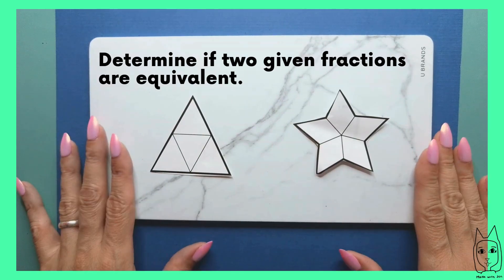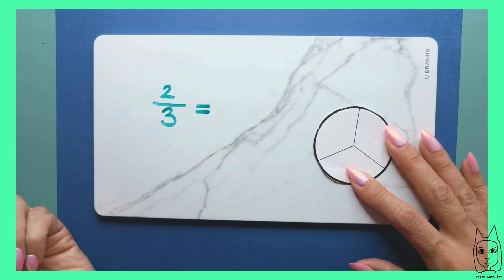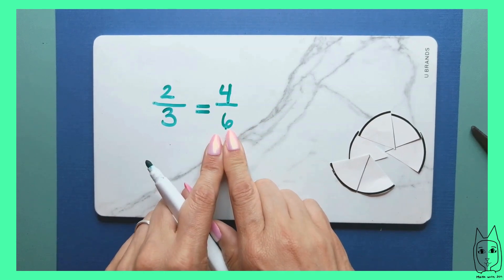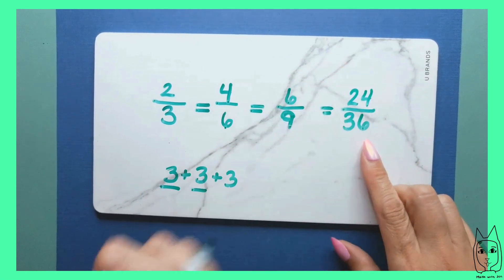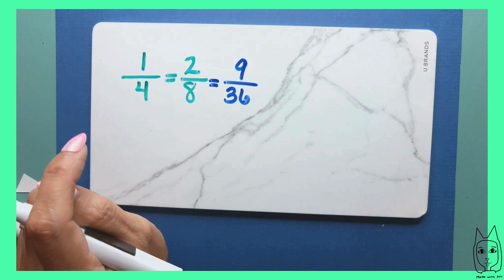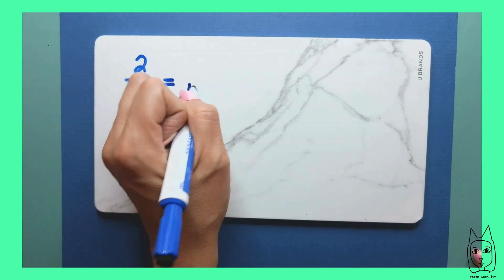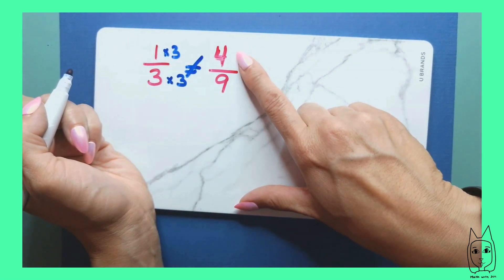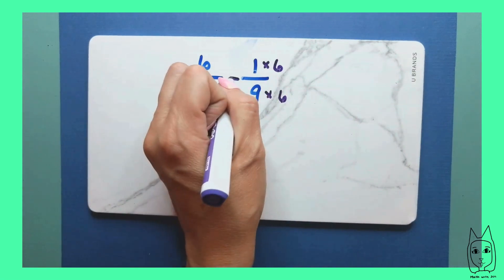Grade 4: Determine if Two Fractions are Equivalent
TEKS 4.3.C
Determine if two given fractions are equivalent.
CCSS.Math.Content.4.NF.A.1
Explain why a fraction a/b is equivalent to a fraction (n × a)/(n × b) by using visual fraction models, with attention to how the number and size of the parts differ even though the two fractions themselves are the same size. Use this principle to recognize and generate equivalent fractions.